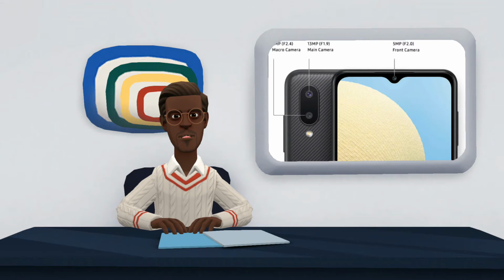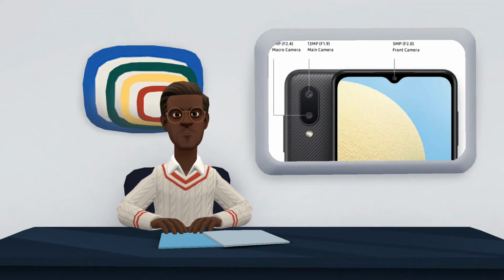Galaxy A02 vs Galaxy A03: what changes between Samsung phones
Galaxy A02 and Galaxy A03 are Samsung's entry-level cell phones that offer technical specifications for those looking for a good cost-benefit ratio. Both are offered for prices below $150 and bring a battery that can last up to two days. Check below all the details of the smartphones and find out what's new with the generation change.

The A03 was announced in February 2022 to replace the A02 from 2021. About two months after hitting the market, the Galaxy A03 can be found for $145, while the Galaxy A02 can be found for $124.27.